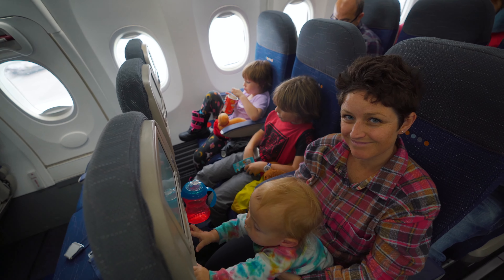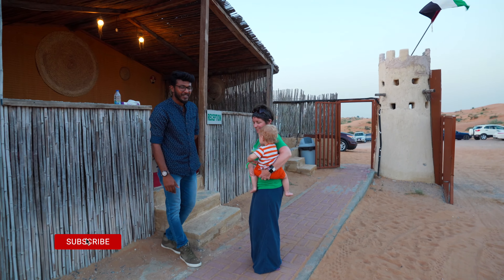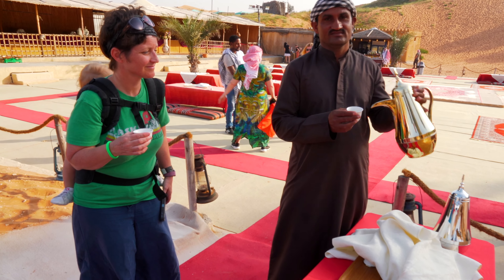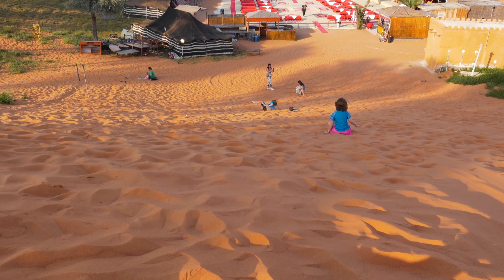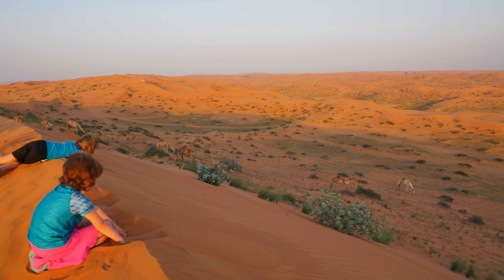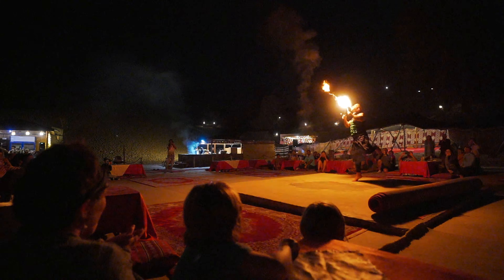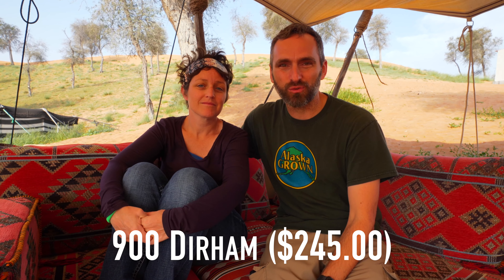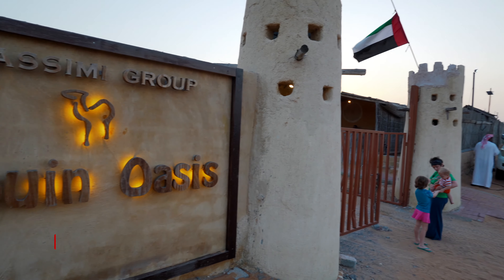BEDOUIN DESERT CAMPING: What to expect at a UAE Bedouin Camp Experience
Tucked between the drifting sand dunes of Ras Al Khaimah, lies a peaceful escape from city life. Highlights from our Bedouin Oasis Camp experience include sunset on the sand dunes, camel rides, quad bikes, sandboarding, henna tattooing, and dance performances. On top of all this entertainment, there was Arabic coffee, endless barbeque, fresh Arabic bread, and dried dates. This family friendly experience will give you a glimpse into the historic bedouin lifestyle while allowing your family to immerse into the desert culture.

Leave your tent and backpack behind, this is deluxe desert camping! After winding your way through sand dunes and ghaf trees, you will find this Bedouin Oasis Camp many kilometers from any city. Keep your eyes open for grazing camels and goat herds on the side of the road. Your day will be filled with desert activities and your night full of entertainment. Work your way through the tastes of the middle east at an all-you-can-eat barbeque, and don’t forget to try Arabic coffee. Our kids loved the activities and running around the sand dunes! We loved the coffee and the slower pace of desert life.

📸 OUR VLOGGING GEAR:
- Camera Strap
- GoPro Kit